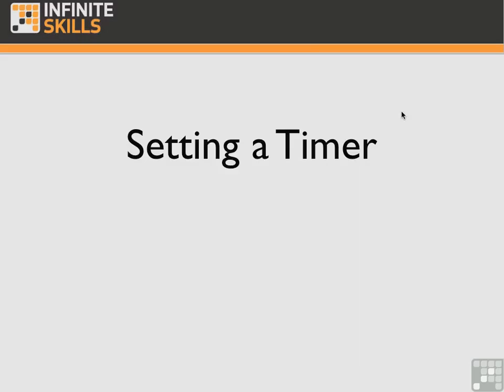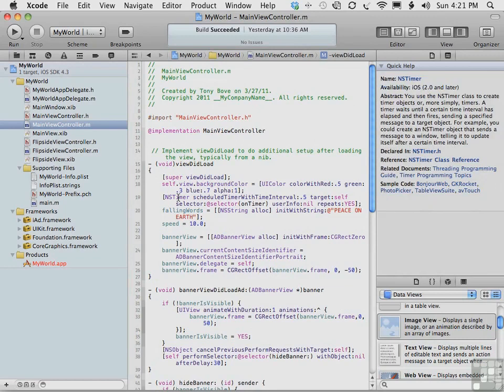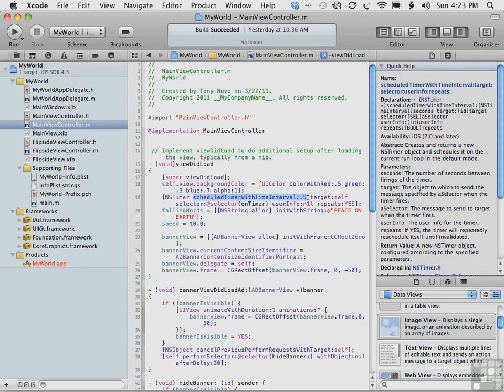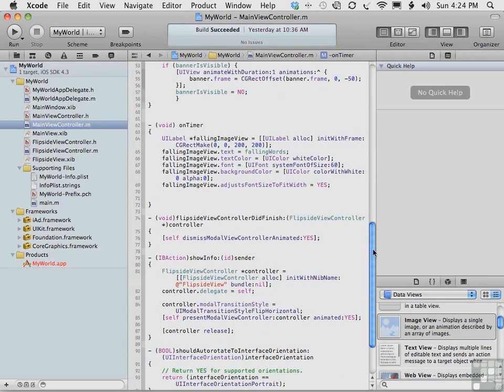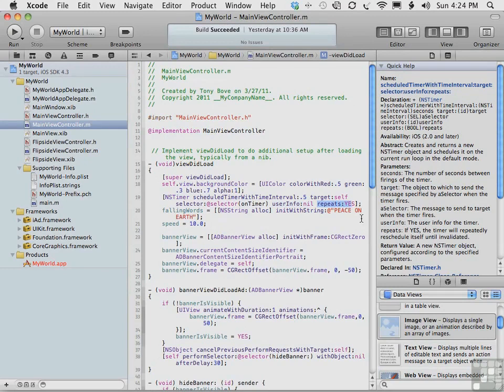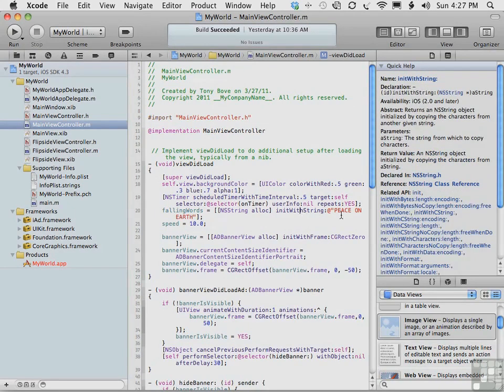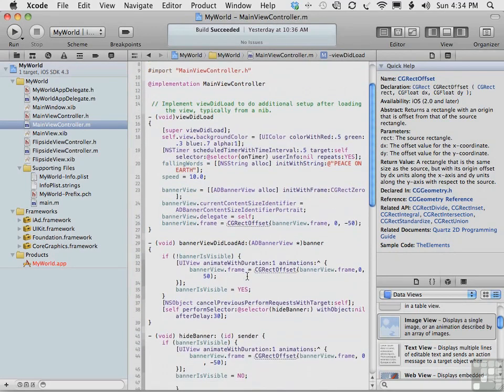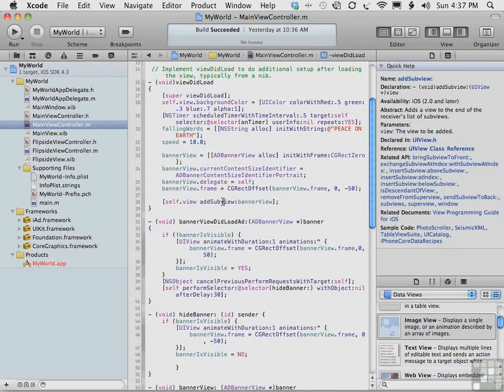1301 Setting A Timer